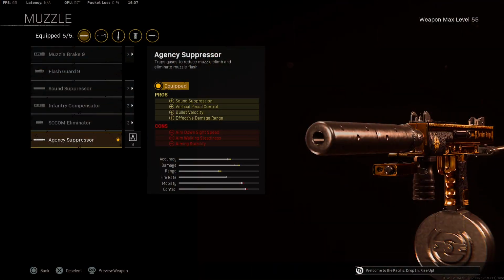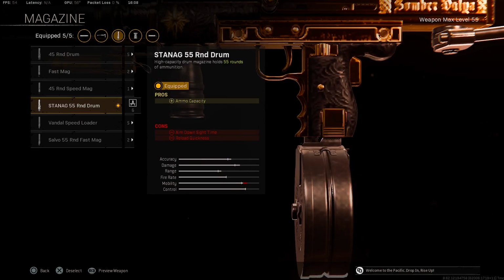the *BEST* MILANO SETUP in WARZONE SEASON 5! 😍 (BEST MILANO CLASS SETUP)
best milano class after update / milano update 1.59 / milano season 5 / season 5 milano
(milano warzone pacific season 5)